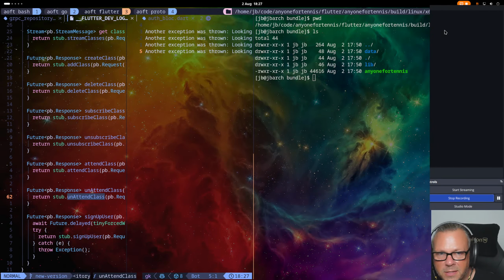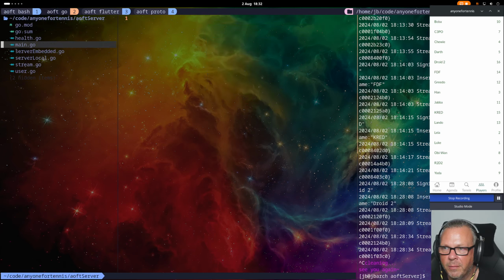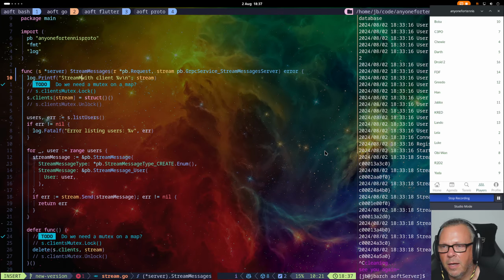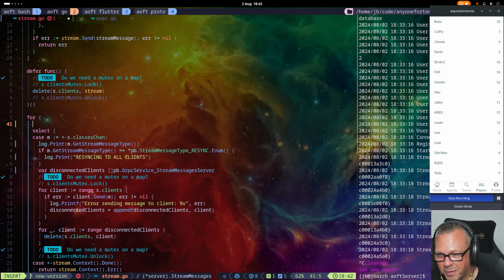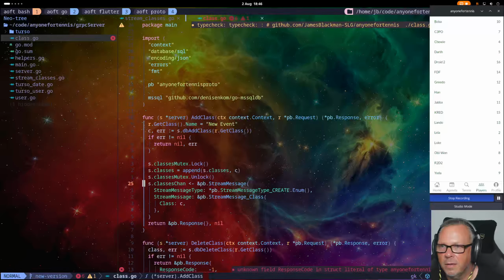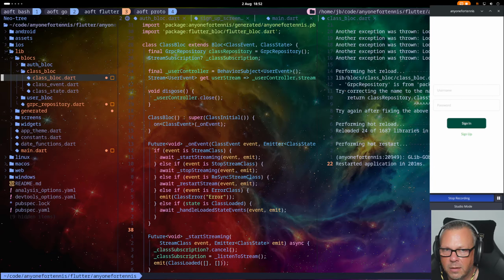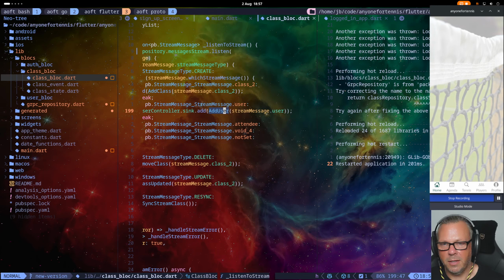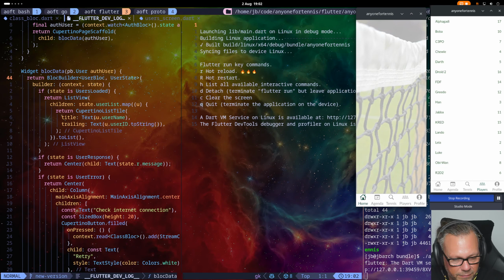Live Coding Stream - Flutter, Go, GRPC, Turso - Part 11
Establishing and receiving a streaming list of users using gRPC, bloc, go and flutter